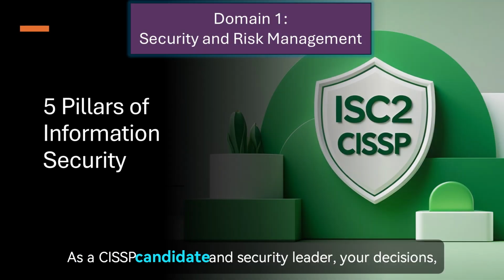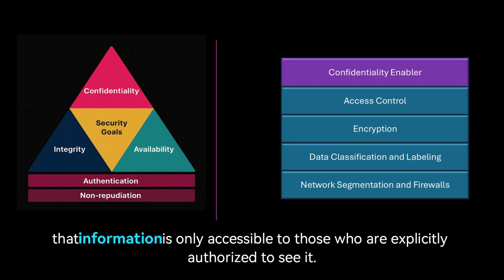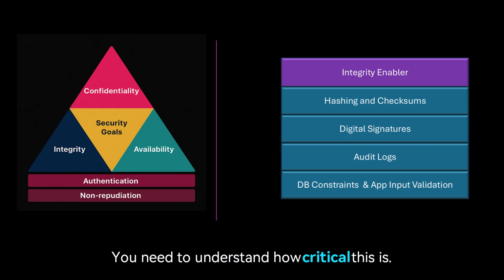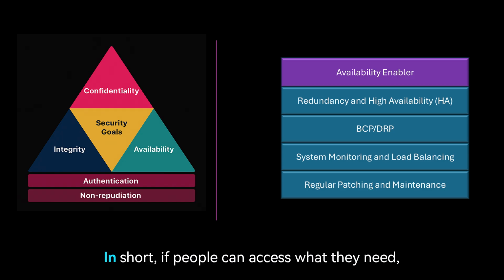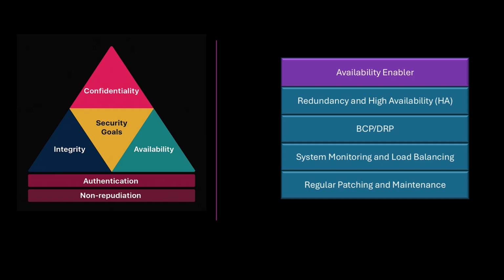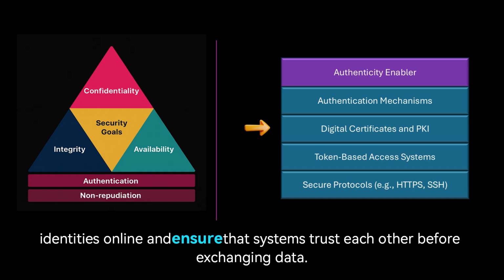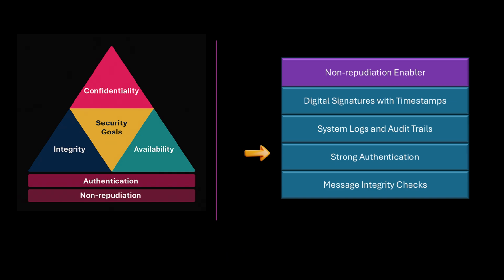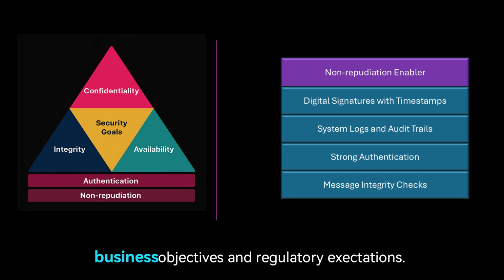5 Pillars of Information Security